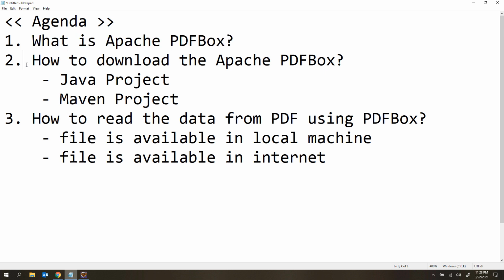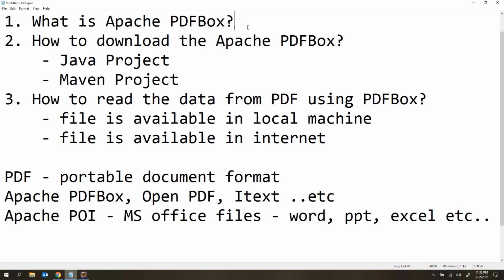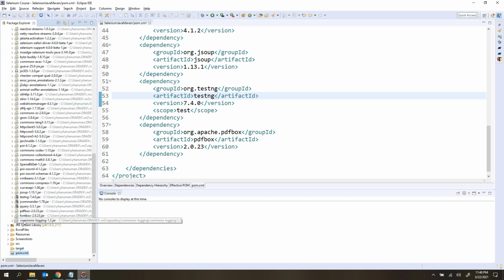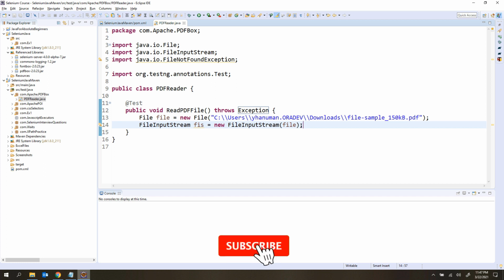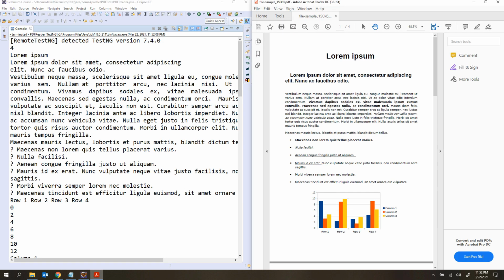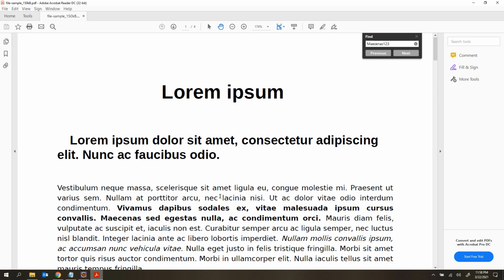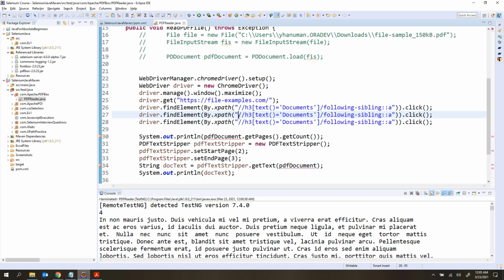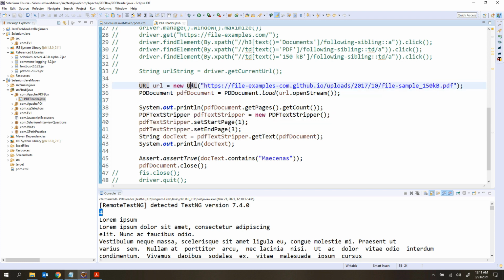How to read the data from PDF file using Apache PDFBox | Selenium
In this video, I have explained about "How to read the data from PDF file using Apache PDFBox".

Video Timeline:
00:00 Introduction
01:36 What is Apache PDFBox?
05:53 How to download the Apache PDFBox in Java Project?
09:47 How to download the Apache PDFBox in Maven Project?
13:03 How to read the data from a PDF file that is available in a local machine using PDFBox?
28:46 How to read the data from a PDF file that is available on the internet using PDFBox?

You can find the program used in this video at the below location: 👇

The Apache PDFBox® library is an open-source Java tool for working with PDF documents. This library allows the creation of new PDF documents, manipulation of existing documents and the ability to extract content from documents

In addition to this, PDFBox also includes a command line utility for performing various operations over PDF using the available Jar file.

⭐⭐ Features of PDFBox 👇

✔ Extract Text − Using PDFBox, you can extract Unicode text from PDF files.

✔ Split & Merge − Using PDFBox, you can divide a single PDF file into multiple files, and merge them back as a single file.

✔ Fill Forms − Using PDFBox, you can fill the form data in a document.

✔ Print − Using PDFBox, you can print a PDF file using the standard Java printing API.

✔ Save as Image − Using PDFBox, you can save PDFs as image files, such as PNG or JPEG.

✔ Create PDFs − Using PDFBox, you can create a new PDF file by creating Java programs and, you can also include images and fonts.

✔ Signing− Using PDFBox, you can add digital signatures to the PDF files.

Extracting text is one of the main features of the PDF box library. You can extract text using the getText() method of the PDFTextStripper class. This class extracts all the text from the given PDF document.

Following are the steps to extract text from an existing PDF document.
⭐ Loading an Existing PDF Document 👇
Load an existing PDF document using the static method load() of the PDDocument class. This method accepts a file object as a parameter, since this is a static method you can invoke it using class name as shown below.

⭐ Instantiate the PDFTextStripper Class 👇
The PDFTextStripper class provides methods to retrieve text from a PDF document therefore, instantiate this class as shown below.

⭐ Retrieving the Text 👇
You can read/retrieve the contents of a page from the PDF document using the getText() method of the PDFTextStripper class. To this method you need to pass the document object as a parameter. This method retrieves the text in a given document and returns it in the form of a String object.

⭐ Closing the Document 👇
Finally, close the document using the close() method of the PDDocument class as shown below.

document.close();

Apache PDFBox By Yadagiri Reddy

Channel search:
hyrtutorials, hyr tutorials, Yadagiri Reddy H, h yadagiri reddy, yadagiri reddy selenium, yadagiri reddy java, yadagiri reddy tutorials